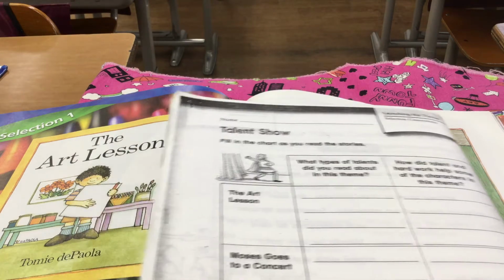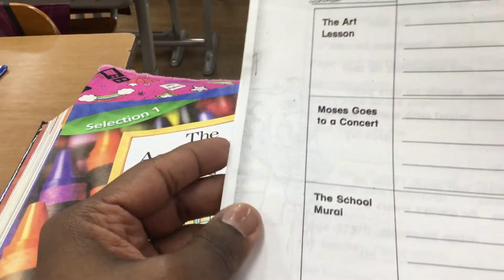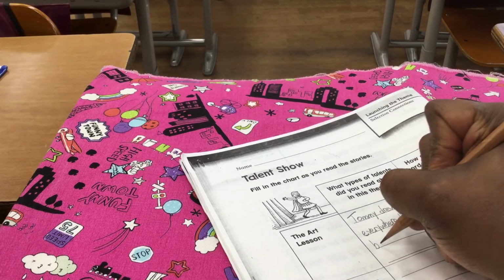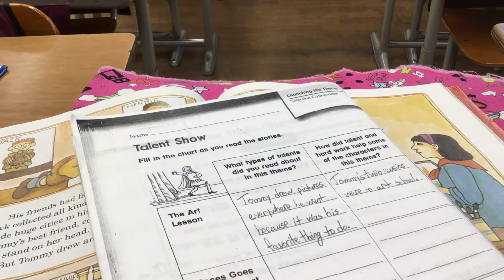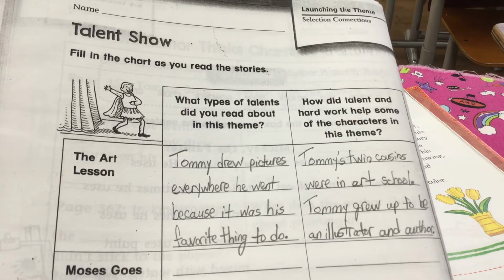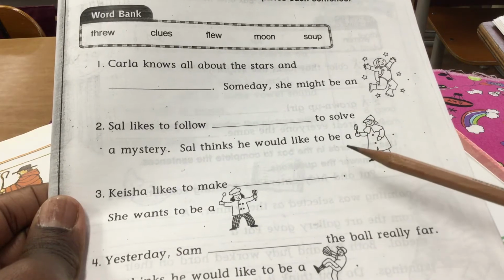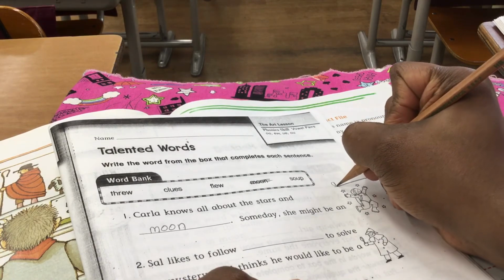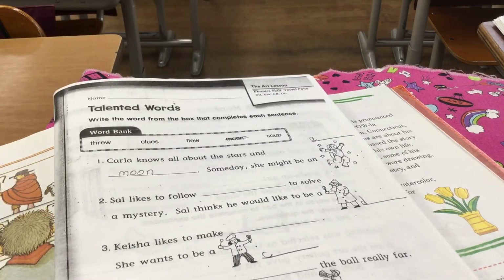Grade 5-The Art Lesson (January 13, 2021)